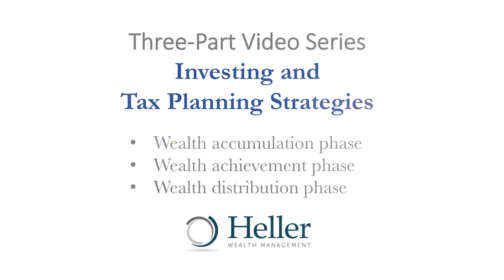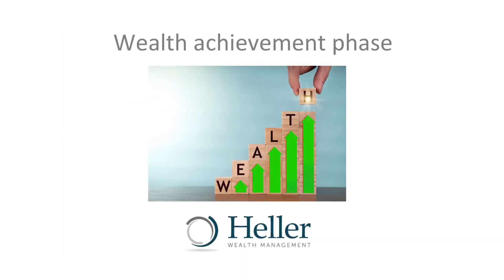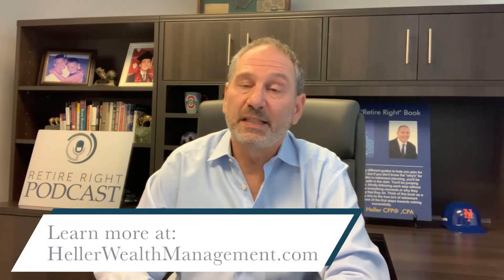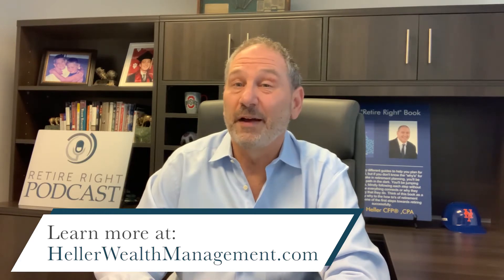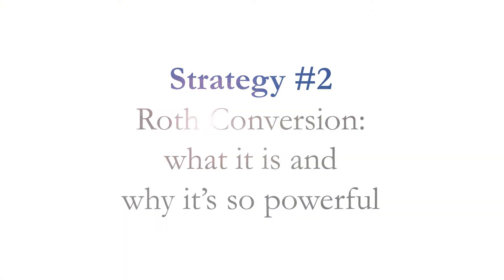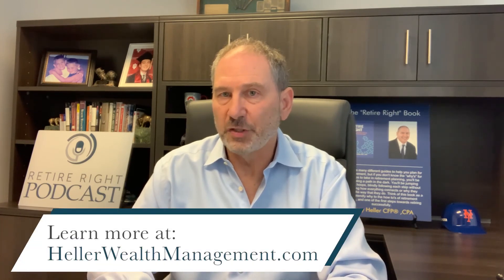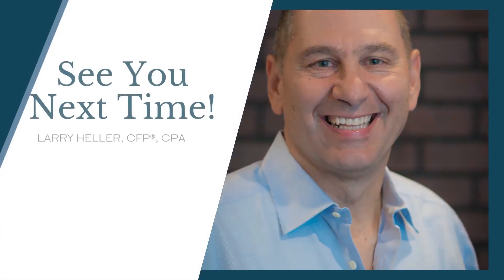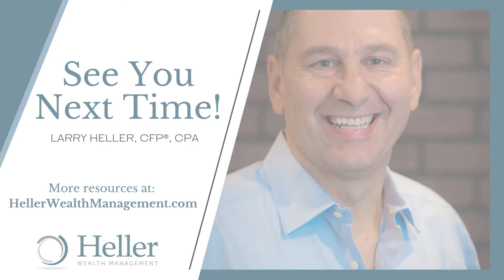Quick Takes with Larry Heller, CFP® | 2 Tax Strategies For a Wealth Achievement Phase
Are you in a wealth achievement phase? A wealth achievement phase is a time in your life when you're approaching retirement, and have accumulated enough assets to begin what Larry calls your "Second Act." Two strategies to consider using to maximize the amount you can save for retirement are:

#1 | Determine which accounts to withdraw from and in what order.
#2 | Roth Conversion - Larry discusses what this is & why it's so powerful!